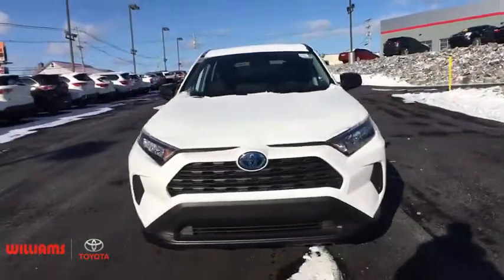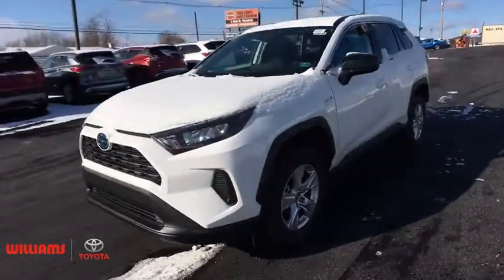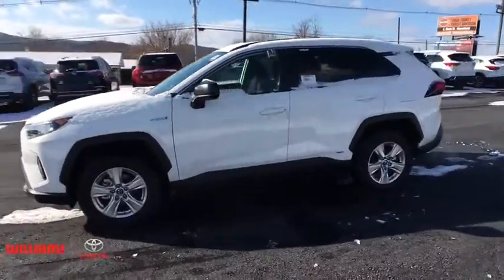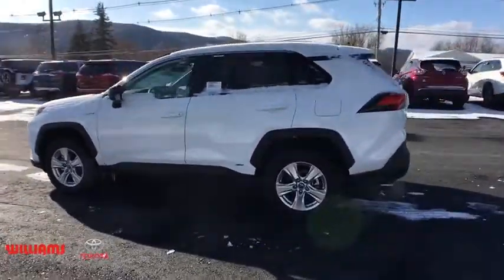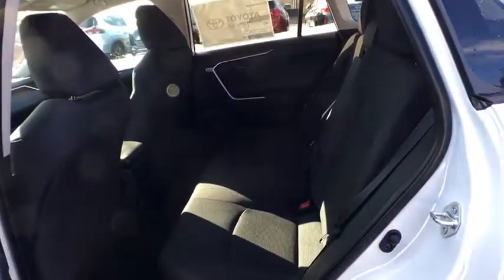2020 Toyota RAV4 Hybrid Sayre, PA, Binghamton, Ithaca, NY, Scranton, PA, Endicott, NY TT09131X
Super White New 2020 Toyota RAV4 Hybrid available in Sayre, Pennsylvania at Williams Toyota Sayre. Servicing the Binghamton, Ithaca, NY, Scranton, PA, Endicott, NY area.
2020 Toyota RAV4 Hybrid LE - Stock#: TT09131X - VIN#: 2T3LWRFV2LW054001

This 2020 Toyota RAV4 Hybrid LE in Super White features: AWD eCVT 2.5L 4-Cylinderbrbr41/38 City/Highway MPGbrbrbrWilliams Toyota of Sayre is your local headquarters for all things Toyota! We offer all your favorite Toyota cars such as the Corolla, Camry and Avalon along with the Prius family of Hybrid vehicles. We also have a wide selection of SUV and Trucks from the Rav4 and Highlander to the Tacoma and Tundra. Our large selection of pre-owned vehicles has something for everyone. We are proud to serve Bradford County, Tioga County, Chemung County, Susquehanna County, Broome County and Sullivan County.
Axle Ratio: TBD,Front Sport Seats,Fabric Seat Trim,AM/FM Stereo,Tonneau Cover,All Weather Liner Package (PPO),All Weather Floor Liners,Cargo Liner,4-Wheel Disc Brakes,6 Speakers,Air Conditioning,Electronic Stability Control,Front Bucket Seats,Front Center Armrest,Spoiler,ABS brakes,Alloy wheels,Automatic temperature control,Brake assist,Bumpers: body-color,Driver door bin,Driver vanity mirror,Dual front impact airbags,Dual front side impact airbags,Four wheel independent suspension,Front anti-roll bar,Front dual zone A/C,Front reading lights,Fully automatic headlights,Illuminated entry,Knee airbag,Low tire pressure warning,Occupant sensing airbag,Outside temperature display,Overhead airbag,Overhead console,Panic alarm,Passenger door bin,Passenger vanity mirror,Power door mirrors,Power steering,Power windows,Radio data system,Rear anti-roll bar,Rear seat center armrest,Rear window defroster,Rear window wiper,Remote keyless entry,Roof rack: rails only,Speed control,Speed-sensing steering,Split folding rear seat,Steering wheel mounted audio controls,Telescoping steering wheel,Tilt steering wheel,Traction control,Trip computer,Front beverage holders,Distance-Pacing Cruise Control,AM/FM radio: SiriusXM,Exterior Parking Camera Rear,Auto High-beam Headlights,Emergency communication system: Safety Connect with 1-year trial